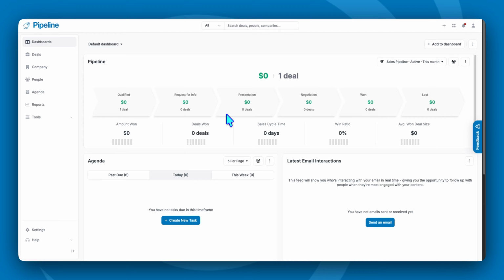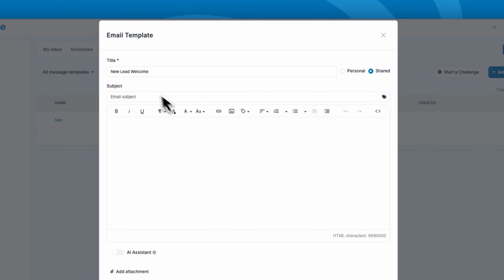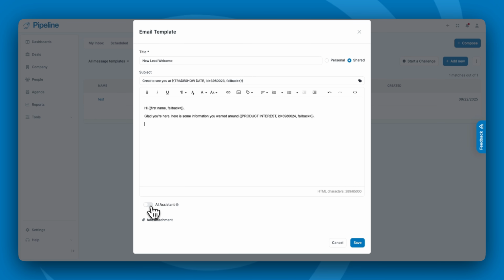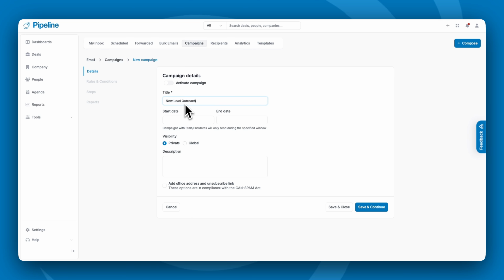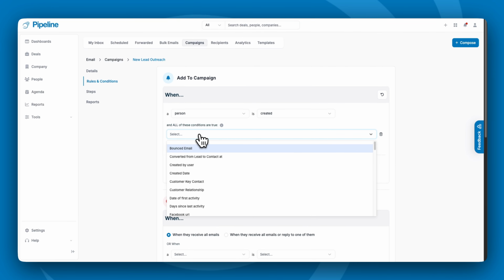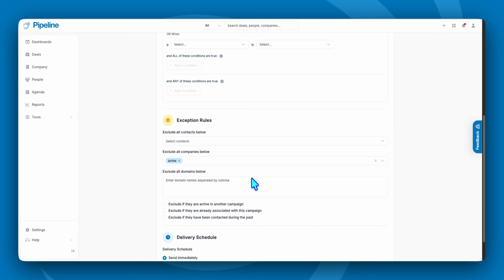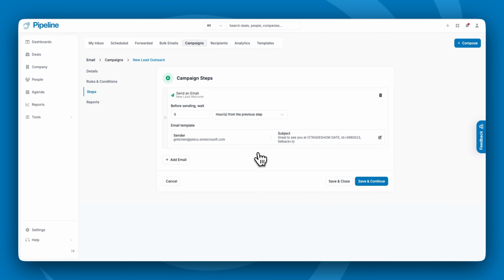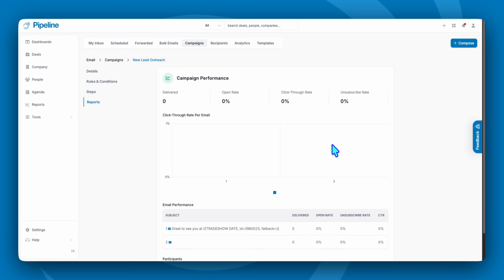How to Create Email Campaigns in Pipeline CRM | Automated Email Sequences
Learn how to create automated email campaigns in Pipeline CRM. In this step-by-step tutorial, Gretchen from our Customer Success team walks you through creating email templates, setting up campaign triggers, adding personalized merge tags, and launching automated email sequences that send personalized messages to new leads based on their source and other conditions.

Whether you're just getting started with email automation or looking to create more sophisticated drip campaigns, this tutorial shows you how to build hands-off email sequences that nurture leads automatically when they enter your system, complete with personalization, scheduling controls, and detailed campaign analytics.